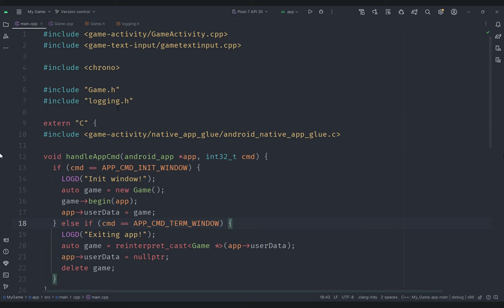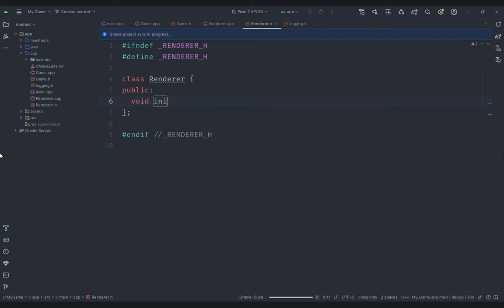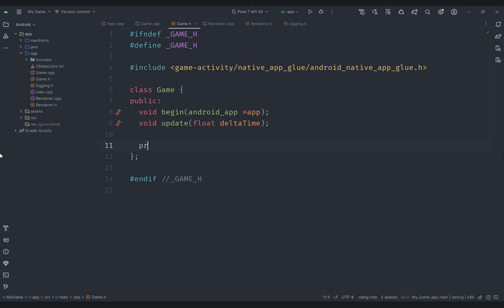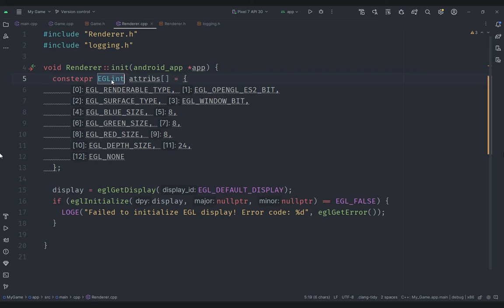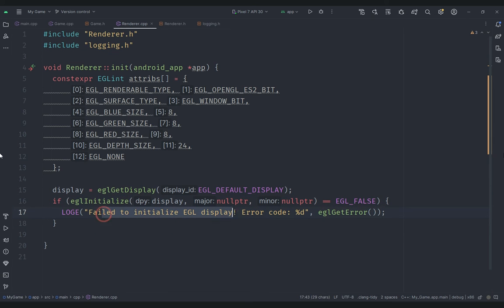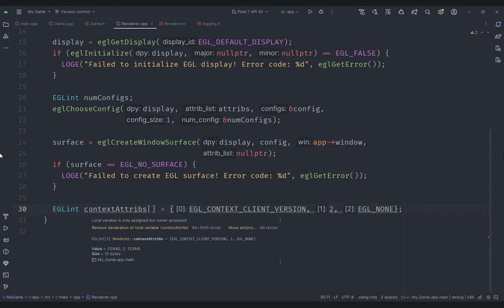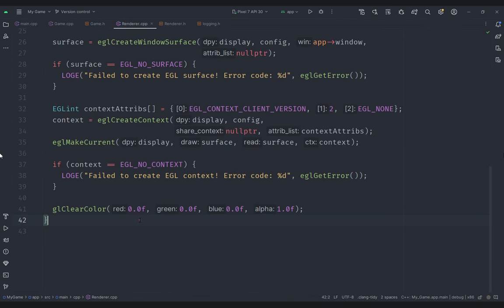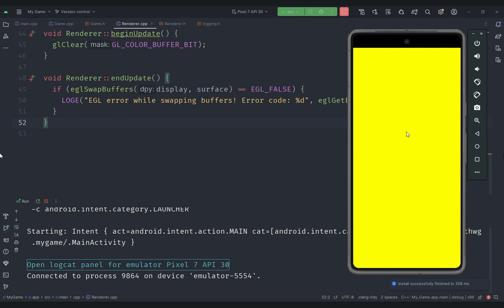Android Breakout Game C++ | Renderer Class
In this exciting episode, we kick off the development of our Breakout game by diving into the implementation of the Renderer class. The Renderer is a crucial component responsible for bringing our game world to life on the screen.

Key Points Covered:
Renderer Class Overview: Understand the role of the Renderer class in the Breakout game development process.
Setting Up the Renderer: Walkthrough the initial setup of the Renderer class, including necessary imports and class structure.

By the end of this tutorial, you'll have a solid foundation for the visual representation of your Breakout game. Get ready to see your game take shape on the screen!